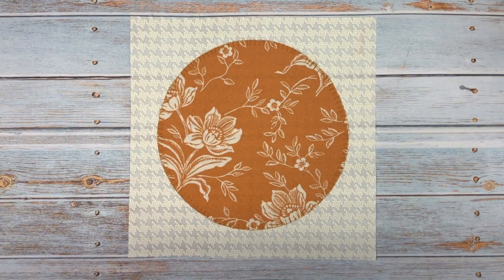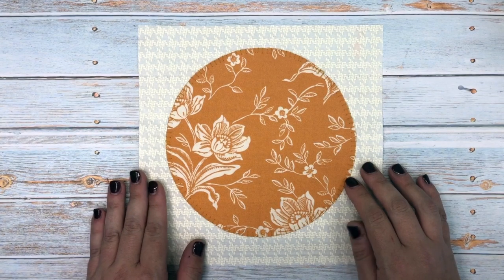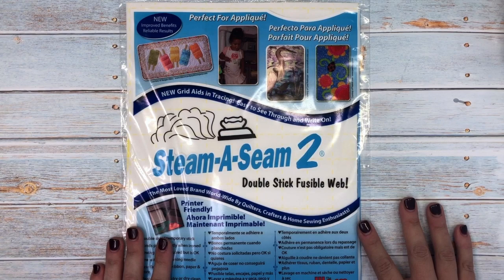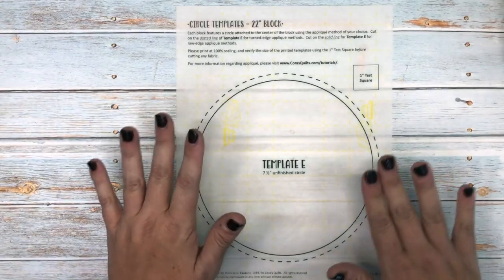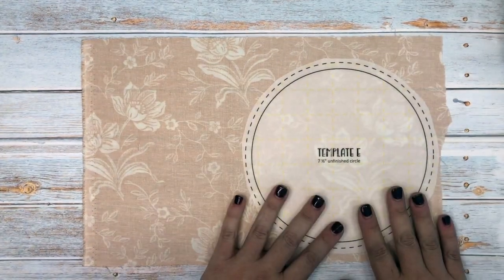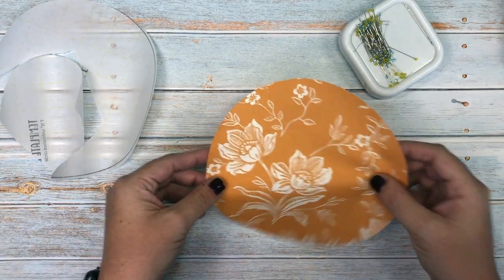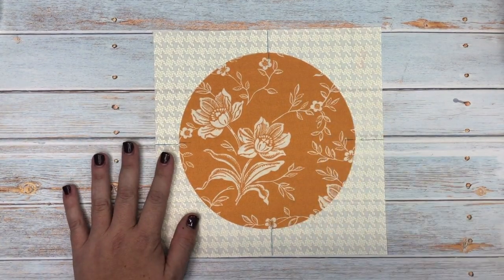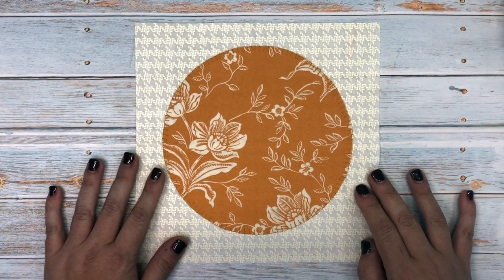Tutorials - Raw Edge Applique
Applique may seem a bit intimidating at first glance, but it’s really a fun technique to play with!  And, with the help of some double-sided, fusible backing, it’s really super easy too!

FEATURED FABRIC:
All Hallows Eve by Fig Tree & Co for Moda Fabrics, Fall 2019

FEATURED NOTIONS:
Wooly Felted Wonders 17” x 17” Pressing Mat*
Steam-A-Seam 3 yard roll x 24”*
Pilot Frixion Heat-Soluble Pens*
Sewline Ergono mic Soft Grip Snippet Scissors*
Olfa Rotary Circle Cutter*
Clover Magnetic Pin Caddy*

SHELLEY’S NAIL POLISH:
OPI’s Vampsterdam*